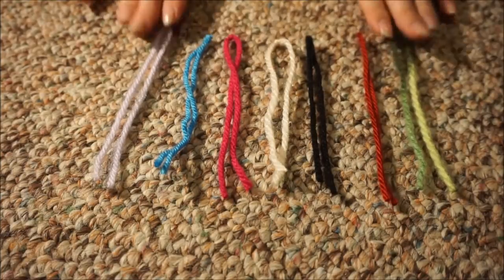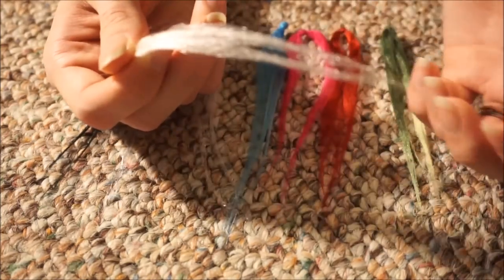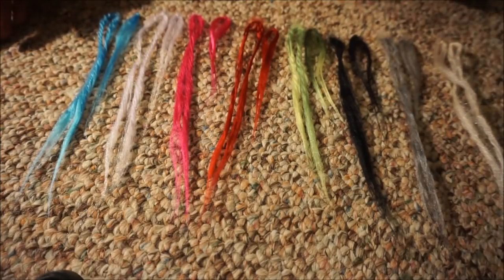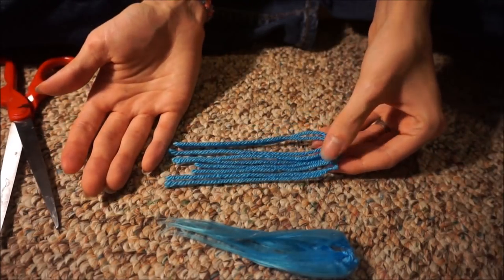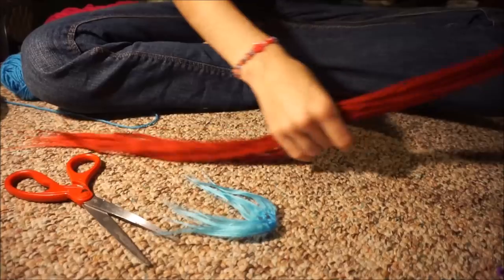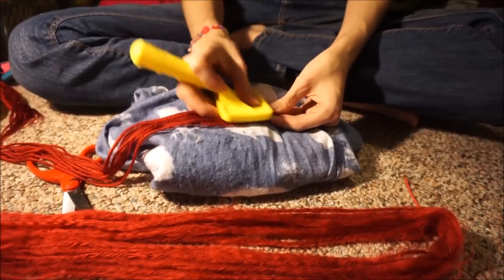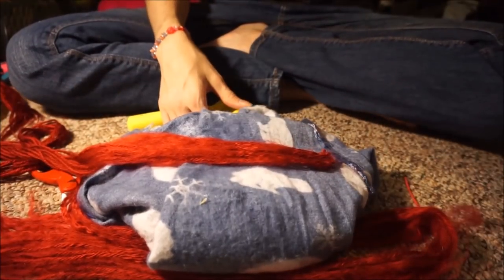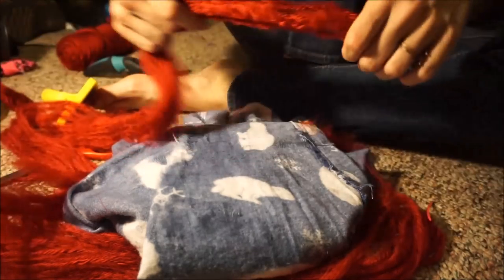Yarn Wig Discoveries Episode 1: Brands, Sewing, Weft Technique, Long wigs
The first video of a series of tutorials and experiments regarding brushed yarn wigs! I share new techniques, answer questions, and do my best to clarify the process of yarn wig making!  I am constantly learning and as I do learn new things, I will share that here and hopefully we can all grow together!  :D

I have a video tutorial on the old process , though it is old, it still has useful information such as what materials I use and it also covers the brushing, straightening, and sewing of short yarn wigs as well!

Table of Contents:
1. Experimenting with different brands 00:19
2. Sewing wefts into a mesh wig cap 10:07
3. Faster weftmaking technique 14:41
4. Making wefts for long wigs 21:08